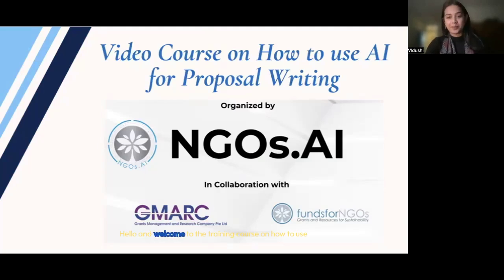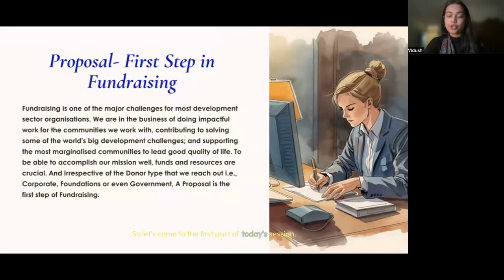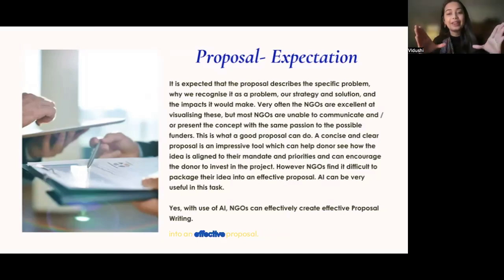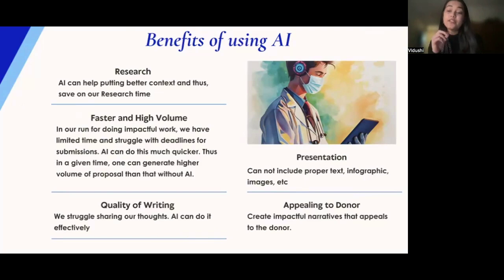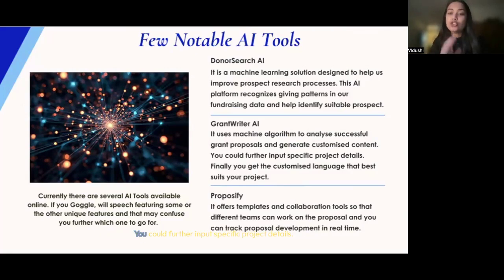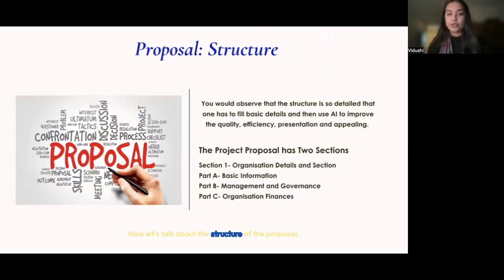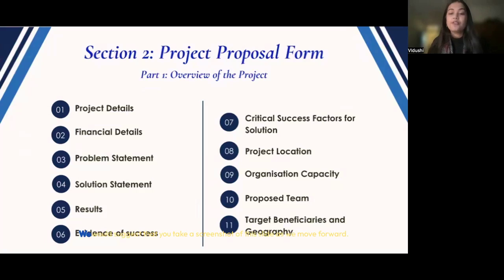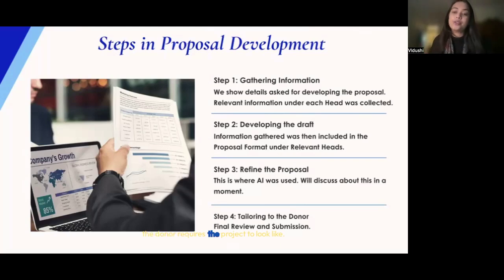How to Use AI for Proposal Writing: A Short Course for NGOs & Nonprofits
Learn how to use Artificial Intelligence (AI) to write stronger, clearer, and more compelling grant proposals—faster than ever before.

In this short video course by fundsforNGOs, you’ll discover practical AI tools, step-by-step methods, and real examples to help NGOs and nonprofits improve their proposal-writing process.

AI is transforming fundraising and proposal writing worldwide. NGOs that learn to use AI responsibly can save hours, improve quality, and increase their chances of winning grants.

Chapters

0:00 Welcome and Introduction
02:07 Proposal - First Step in Fundraising
03:03 Proposal - Expectation
04:26 AI - New? Can it be used?
05:36 Benefits of using AI
07:15 Few Notable AI Tools
09:11 Selecting the right AI Tool
09:39 RFPs and Proposal Formats
10:39 The Proposal Structure
11:32 Project Proposal Form
13:41 Steps in Proposal Development
14:41 Content Categorization
16:31 Using AI for Proposal Development
18:21 Closing

The video has been developed by NGOs.AI in collaboration with GMARC and fundsforNGOs.